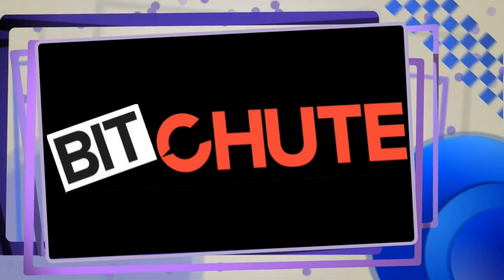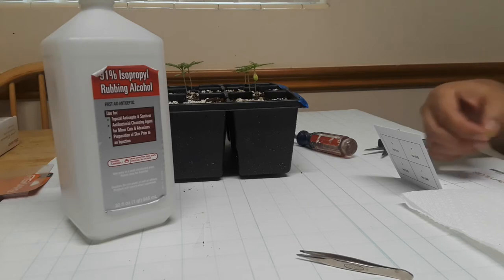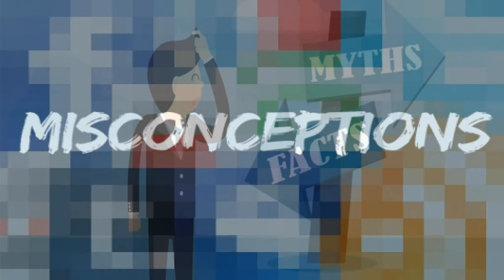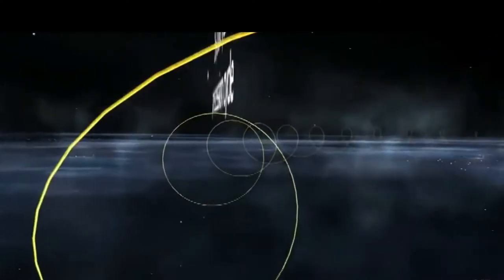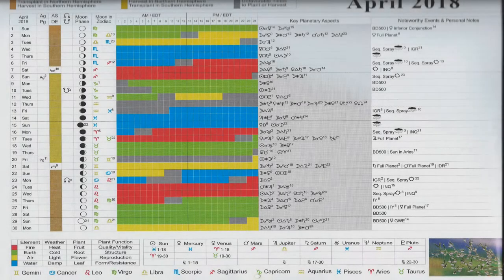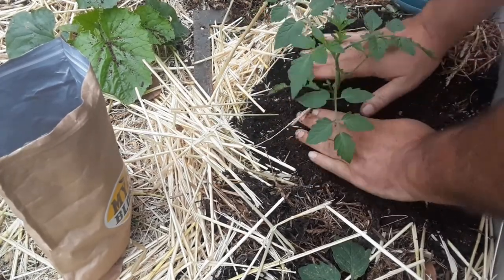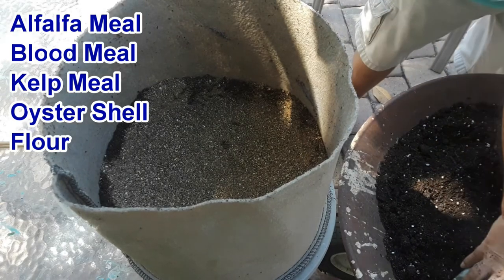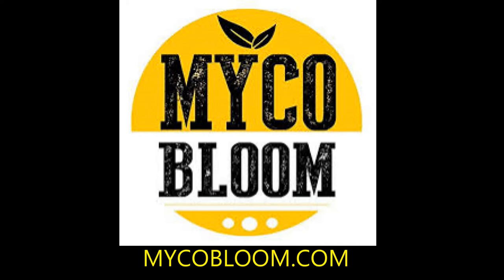Timing is Everything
In this episode we conduct a plant sex test, and we time our transplants in alignment with the Biodynamic Calendar